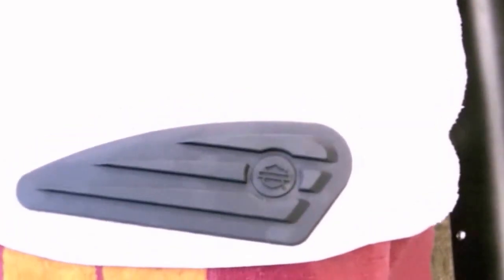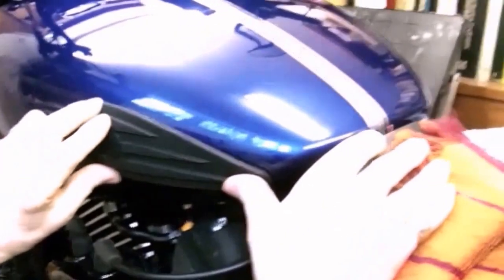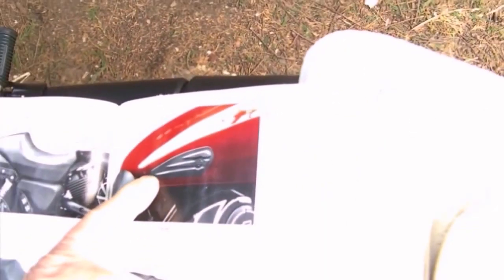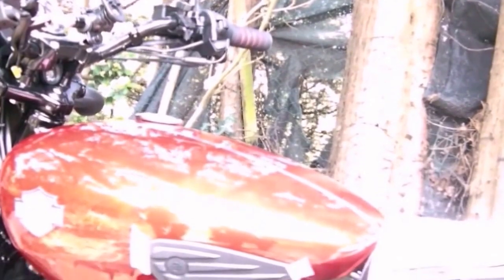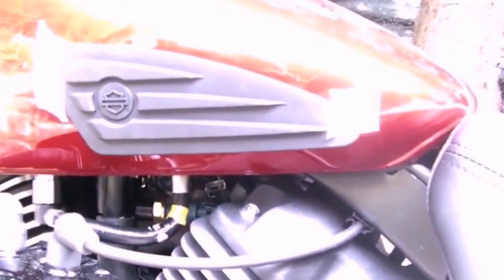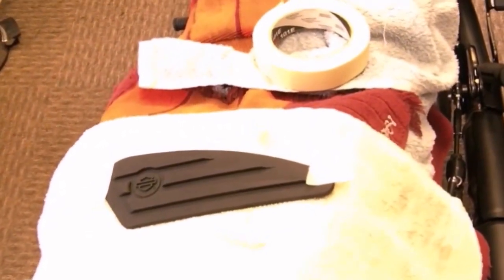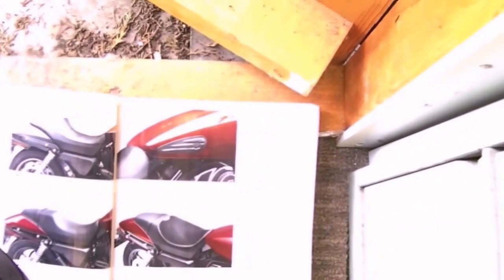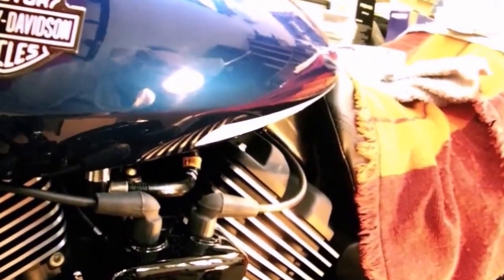H-D XG 750 Street #96 Knee Pads 01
Description: We brought ourselves some Knee Pads for the bikes.
But like all these things, they are sent to try us. (LOL)